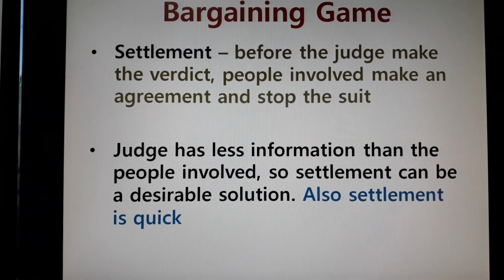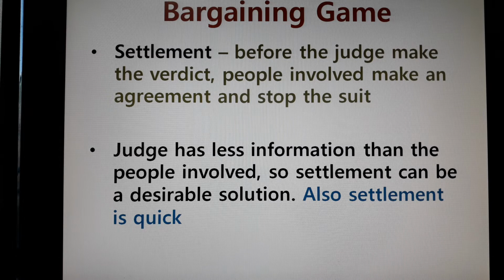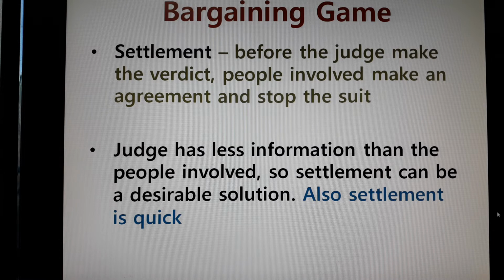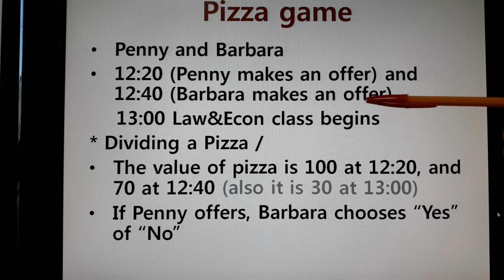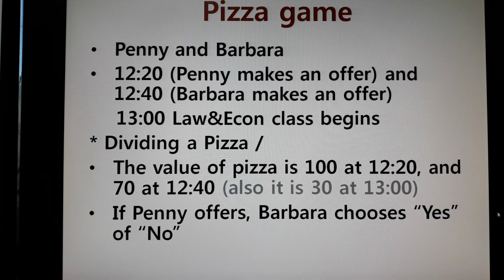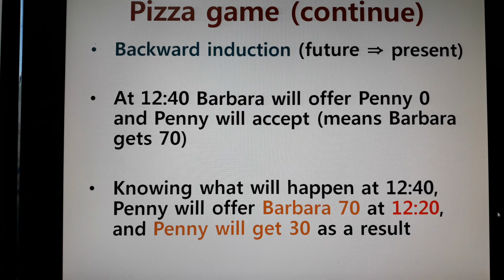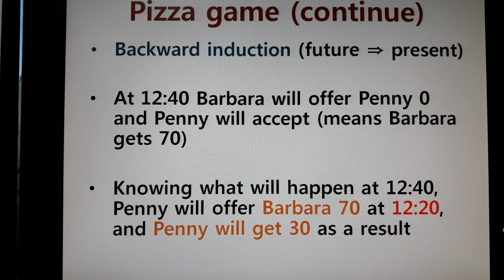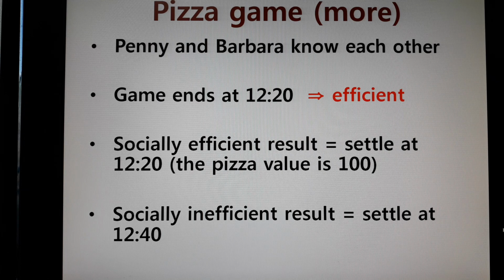Law&Econ 19 - bargaining game (1)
many legal disputes are setteled before reaching the verdict and that is why a deep understanding on the bargaing is essential for the judges and law makers